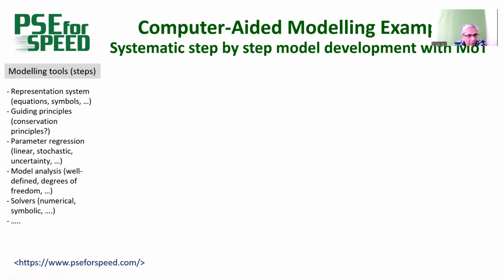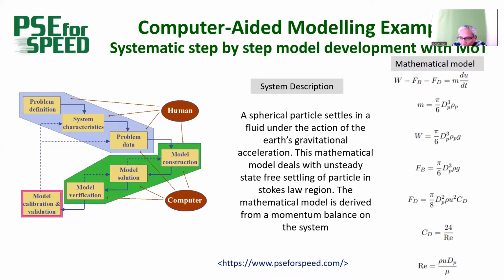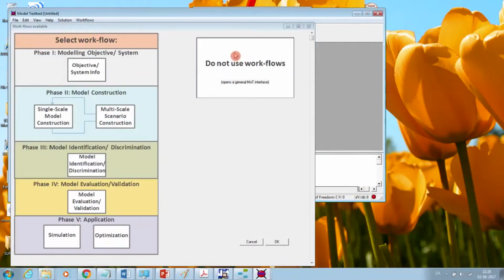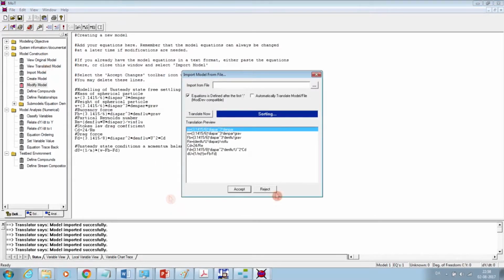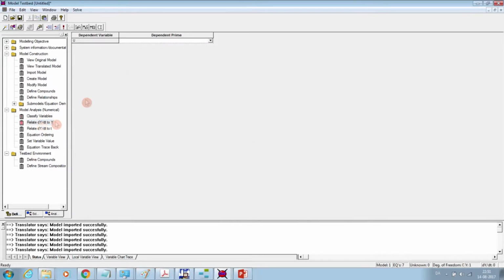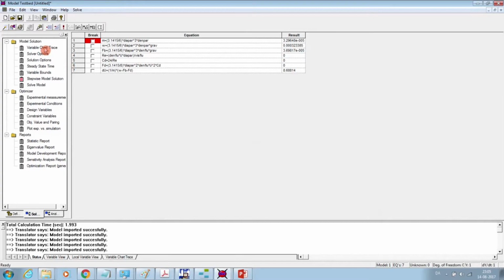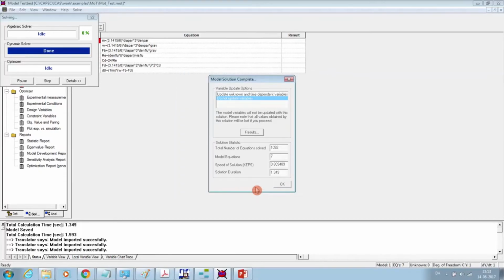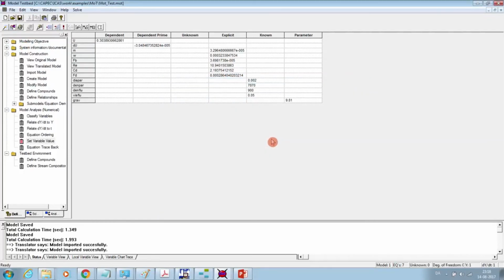Computer-aided process modelling - Introduction to software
Systematic step by step process model development - part 1
This recorded video takes the viewer through the main steps in the computer-aided development of a process model. After a brief introduction on the modelling concepts, the five main steps of model development, after a model has been derived are highlighted through the modelling software MoT (part of PSE for SPEED software tools). This includes model import, model translation, model analysis, model solution and verification of results. This video is part 1 of a series of recorded videos on Computer Aided Modelling.
For more details please visit the PSE for SPEED company